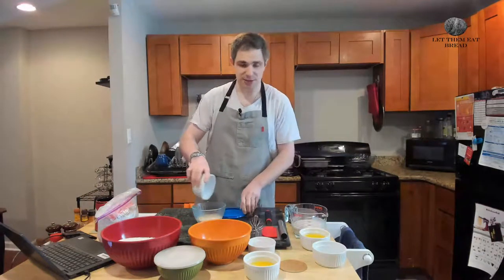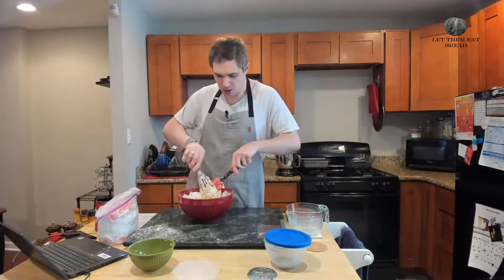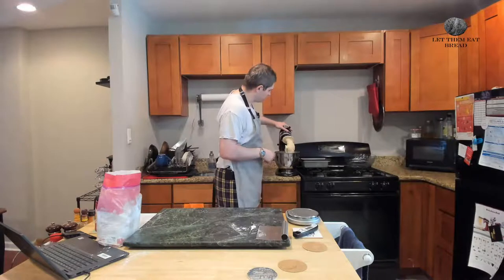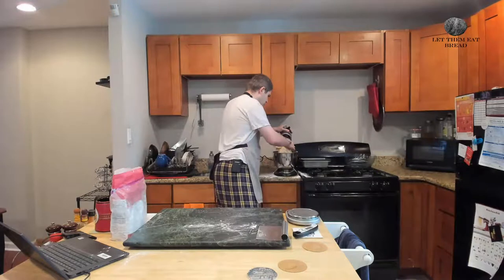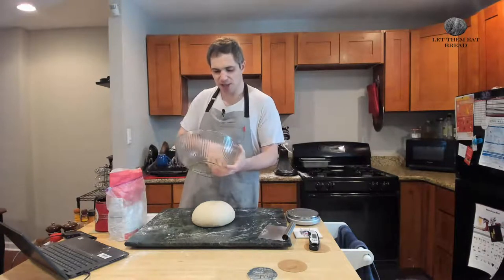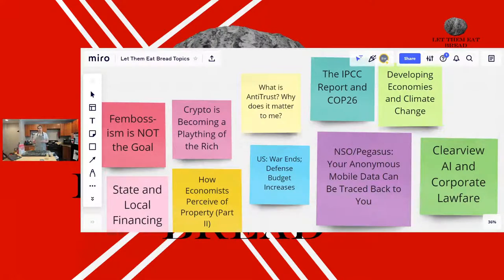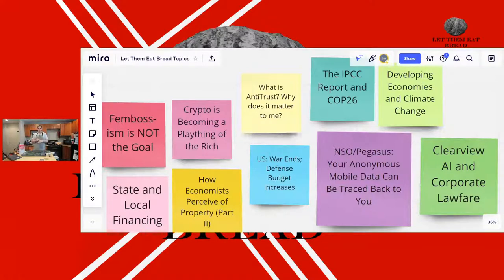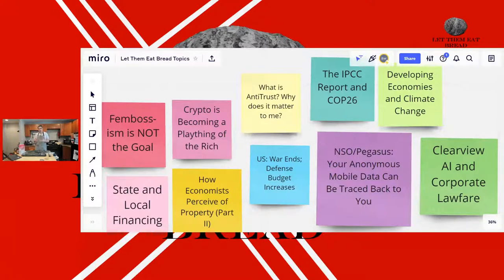Let Them Eat Bread Episode 22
Thanks for tuning in for this week's episode of Let Them Eat Bread! You can get this and every episode

0:00 Making the Dough
31:25 Clearview AI and Corporate Lawfare
46:22 NSO Group, Pegasus, and Your Private Data
1:00:23 Thoughts on the IPCC Report and COP26
1:15:10 Developing Economies and Climate Change
1:28:51 Divide the Dough for a 10 min Rise
1:32:36 US: War Ends, Defense Budget Increases
1:42:10 Shaping and Baking Instructions

RECIPE: (Courtesy of Chef Steven Walsh)

Ingredients:
10 oz milk- room temperature
4 oz water (72°)
1 ¼ oz. fresh yeast
4 oz melted butter
2 eggs
1 ¼ oz sugar
12 oz. baked mashed potatoes (unpeeled and fully cooled before use)
¾ oz salt
4 oz. bread flour
1 ½ lb. all-purpose flour

Preparation:
1. In a small bowl combine the water, yeast and sugar. Set aside.
2. Combine the milk, eggs. In a stainless steel bowl, mix together the two flours and
the salt. Pour the milk mixture over the flour and then the yeast mixture. Add the
potatoes and the melted butter. Stir the mix together until a dough is formed.
3. Turn the dough out onto a lightly floured table and knead for 8 minutes until the
dough is smooth and resilient. Using a thermometer, take the temperature of the
dough. Your dough temperature should be between 80°- 90°F. If the dough is
cooler- continue kneading.
4. Place the dough in a lightly oiled stainless steel bowl. Cover and let rise until the dough is double in size ( at least 1 hour)
5. Divide the dough into two- 2# loaves. Shape into large boules. Let rest 10
minutes on the table.
6. Press the loaves flat (about half the original height). Place the loaves onto parchment-lined sheet pans and proof till double in size. (I used tins here, either way is fine. As a note though, the bread will fill the tins sooner than it will double in size, for correctly shaped loaves, do not allow the dough to spill over the side of tins before baking.)
7. Before loading into a preheated 400°F oven, dust the loaves lightly with all-purpose flour through a sifter. Place in oven with a short blast of steam (this can be accomplished by boiling water and placing it in a baking tray in the oven right as you put your loaves in - remove the tray after 5 minutes. Bake until golden (approx. 35-45 minutes)